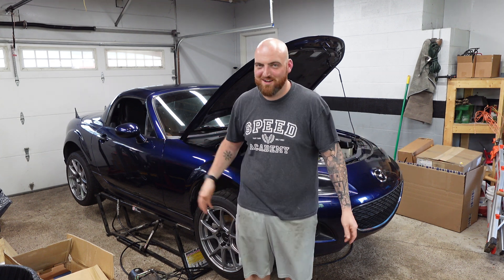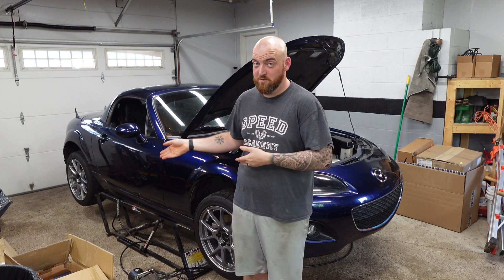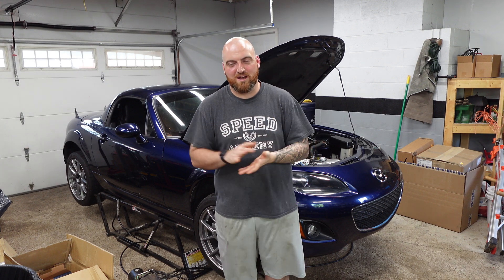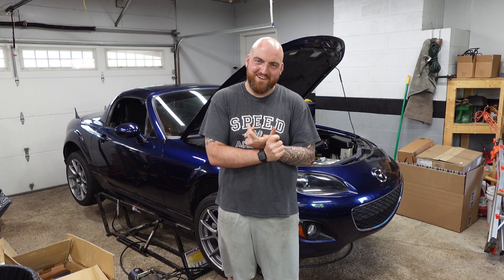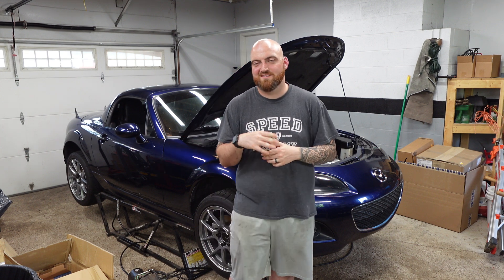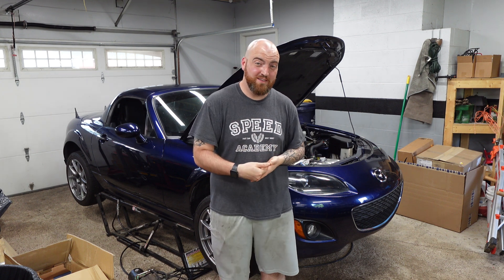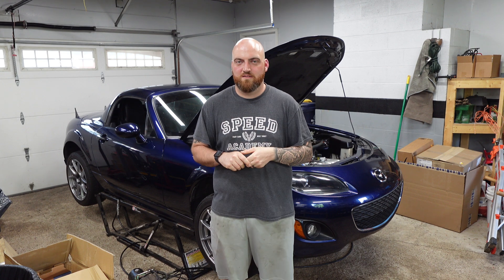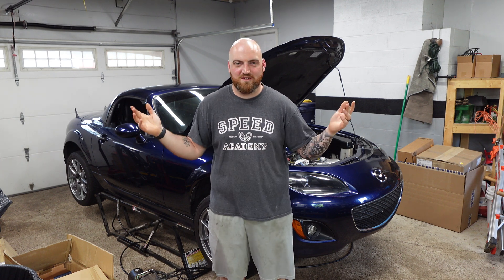Miata Forged Engine Build In A Box | 400 WHP Capable!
Always wondered what parts you'd need and what specs you should use when building a 400 WHP Capable Miata? Look no further, as we now offer a "Build in a Box" that will come with everything you need to take your BP to the next level!